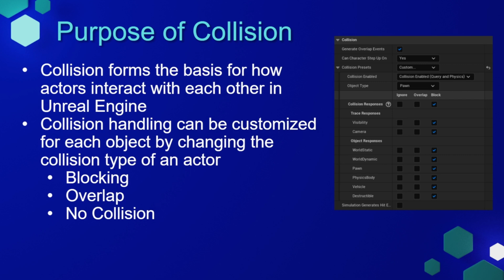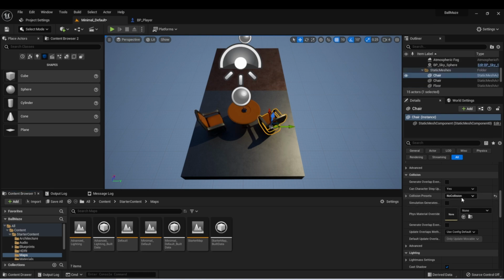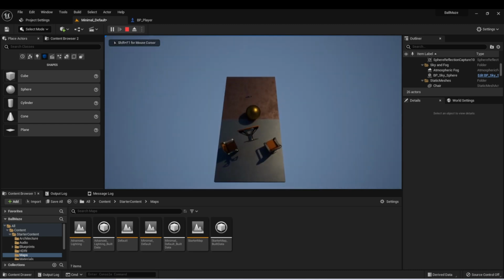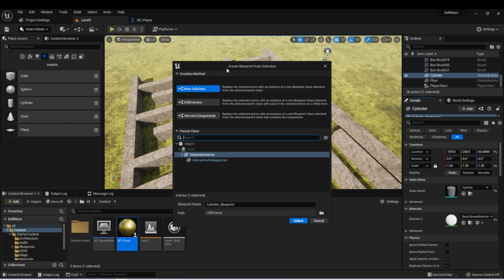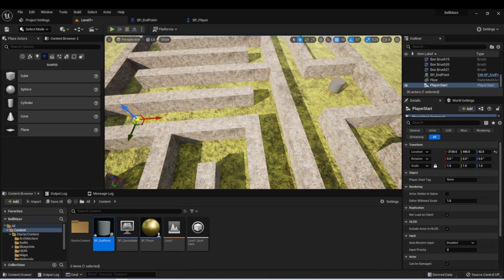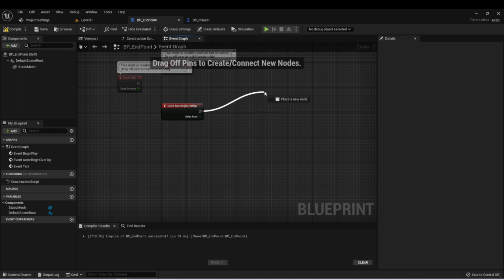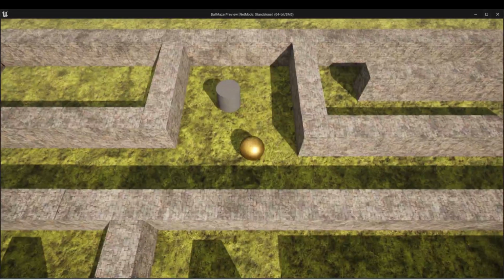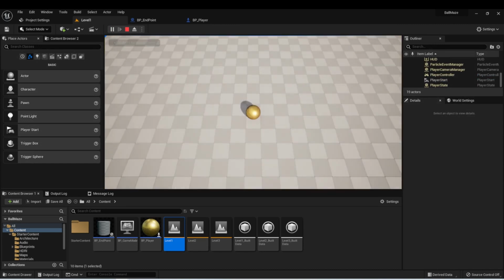Game Development Basics - Week 1: Lesson 9 [ Unreal Engine Physics and Collision Introduction ]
In this lesson, we review Collision and Physics in Unreal Engine.